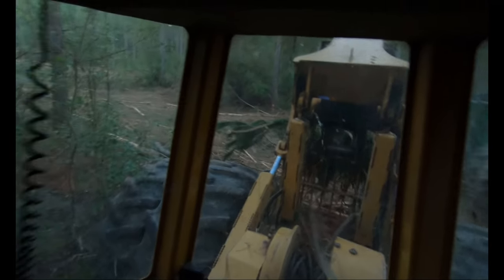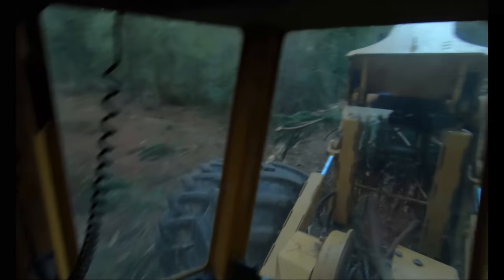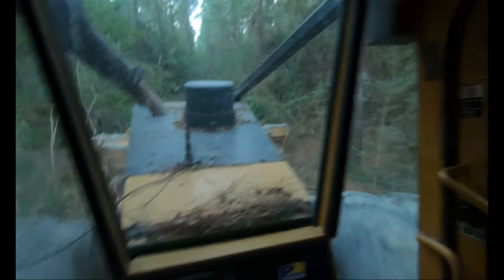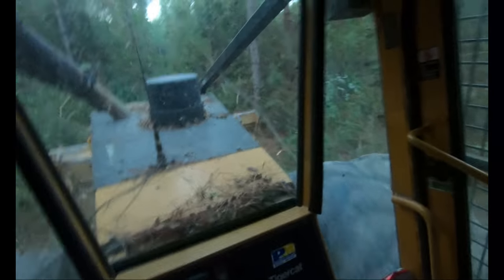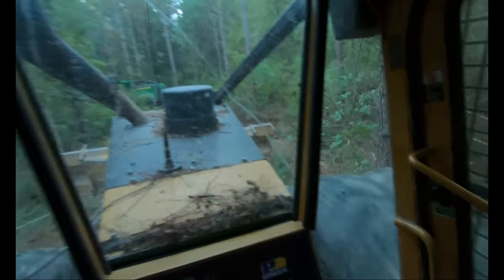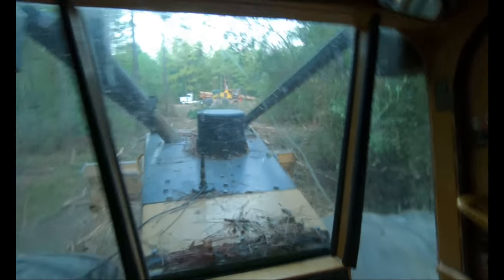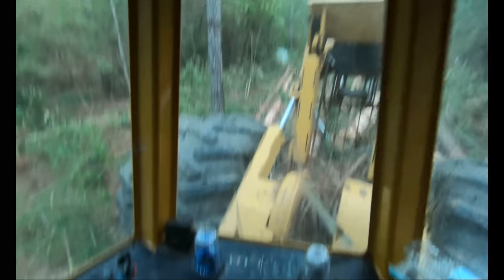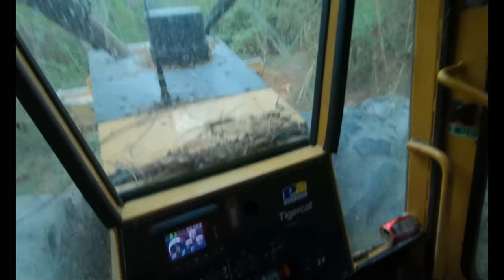How to Skid Thinning | Tigercat 620E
Come ride with me and learn some basics of skidding in a pine plantation second thinning.

ThomasJohnson_15Jr

Thomas Johnson

All videos are shot using my Sony A6400 iPhone XS Max, DJI Mavic Air drone, GoPro Hero 3 Black and GoPro Hero 2014 and edited using Filmora9.